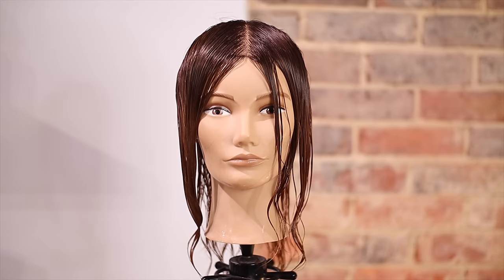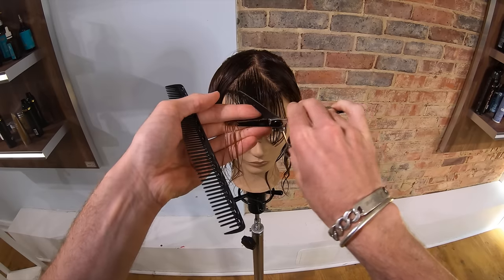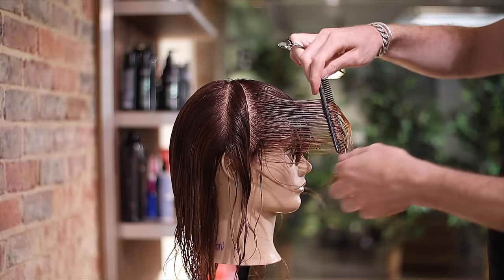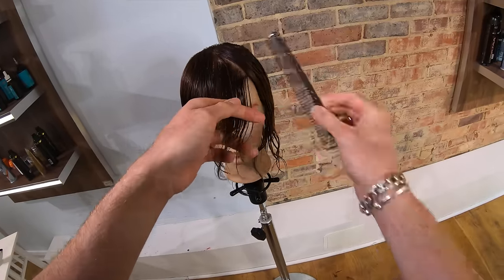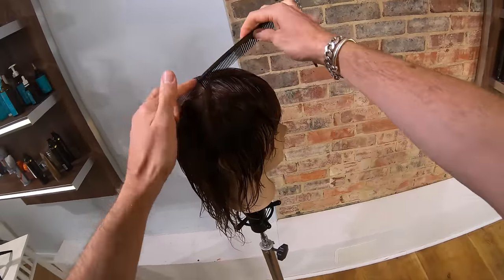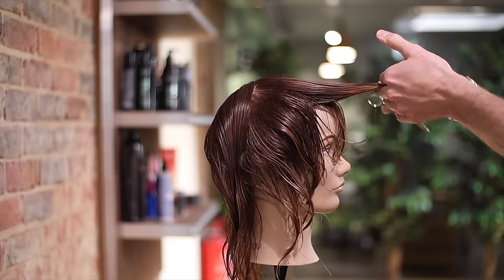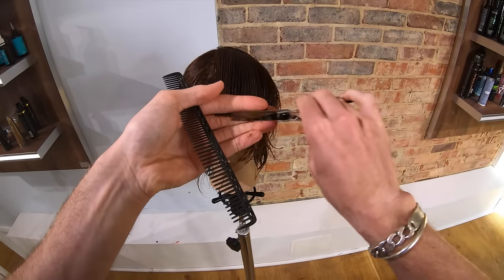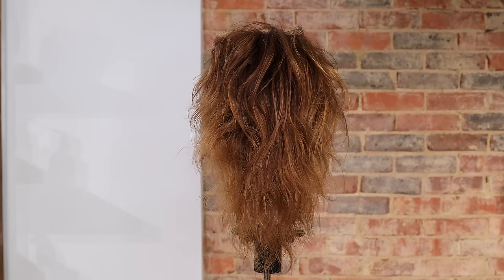Shag Haircut Wolf Cut Vidal Sassoon - Long Graduation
An adaptation of a Vidal Sasson Classic Hair Cut

"The Shag"
in this video we look at creating a more mullet style shag hair cut that works great on all hair types.

You can also use this haircut to create the famous Farrah Fawcett.

CUTTING TOOLS

Favourite Scissors

Cutting Comb

Detangling Brush

HOT TOOLS

COLOURING TOOLS

Detangling Brush

Pintail Comb

Tail Comb

Balayage Brushes

Balayage Board

FAVOURITE TONERS

STYLING TOOLS

Paddle Brush

Straightening brush

Detangling Brush